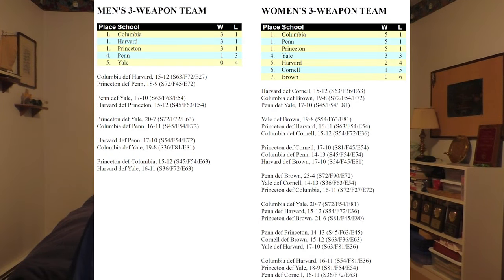Ivy League Championships and NCAA format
This is a talking head video answering frequently asked questions about and explaining the college dual meet format, Ivy League Championships, and NCAA Championships.

0:00 Intro
2:06 Dual Meet Format
3:44 Ivy league championships
6:11 NCAA Championships
10:56 regionals and opinions on the format

Follow on Instagram for daily content.